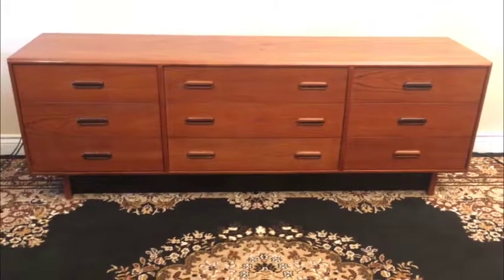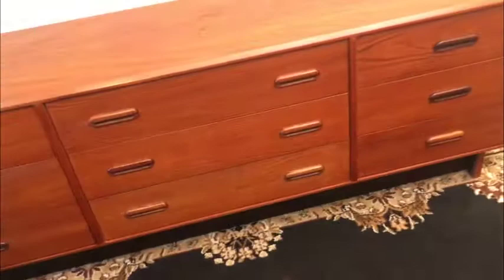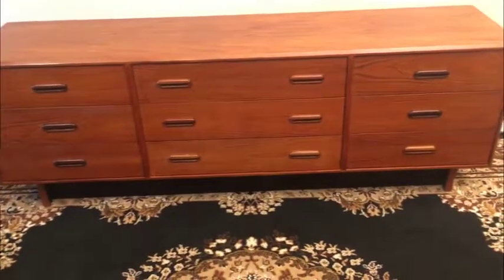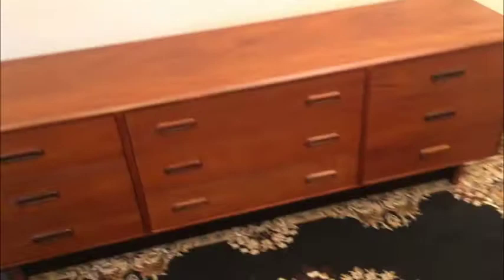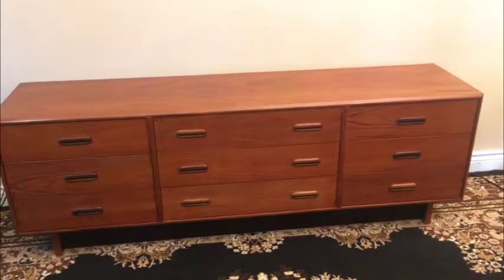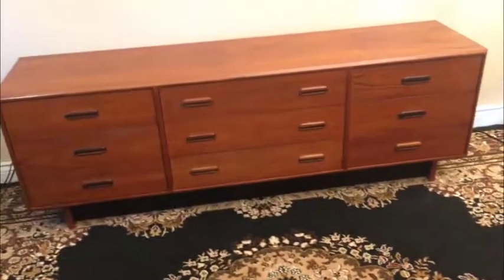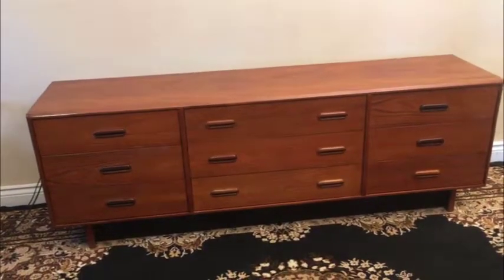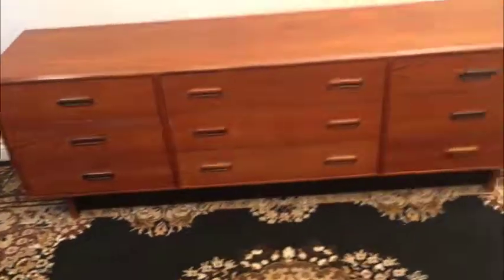teak long dresser